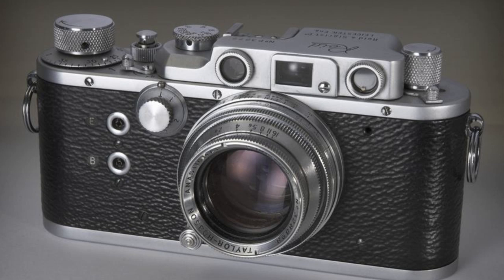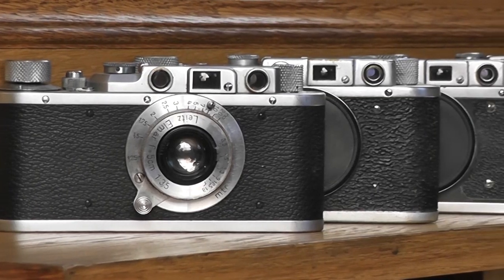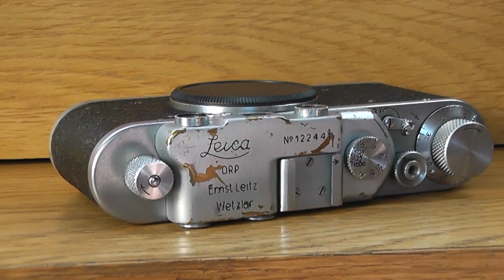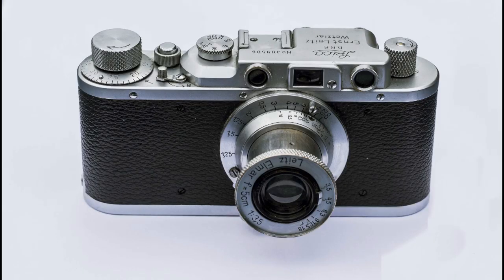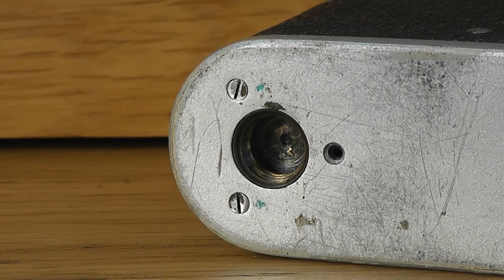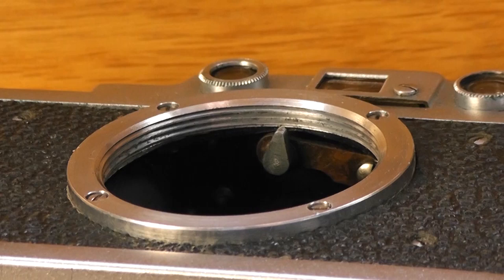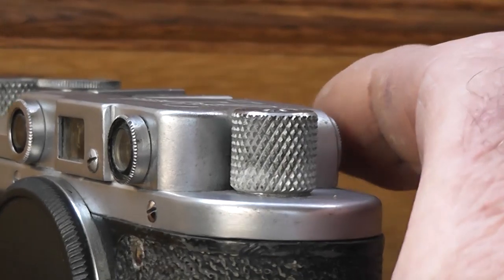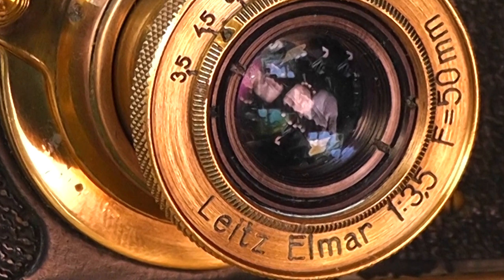Leica fakes. How to identify a fake Leica II .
Copies of the Leica II are everywhere. This will tell you how to identify a real Leica and avoid buying a fake.Collecting cameras should be a great hobby but beware of the counterfeit or copy of the real Leica.